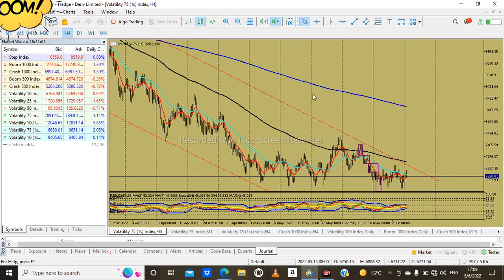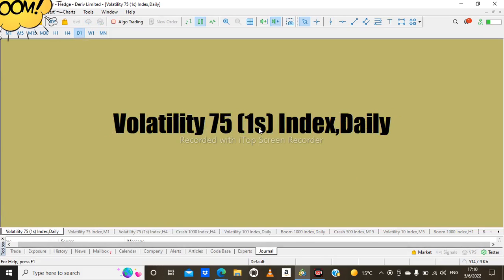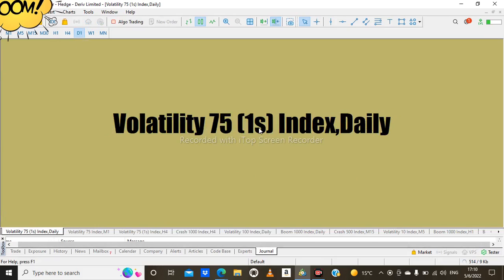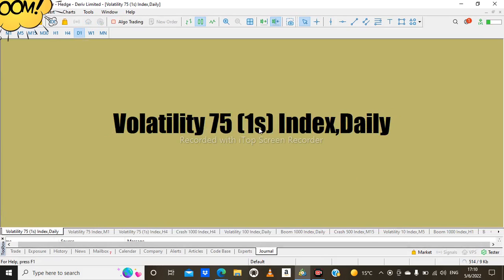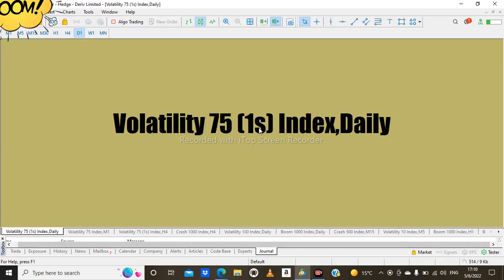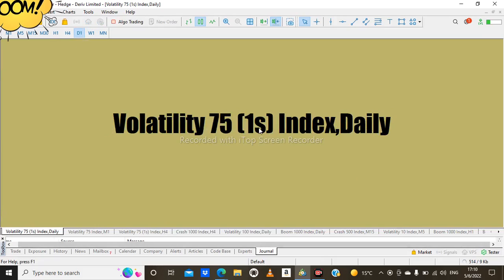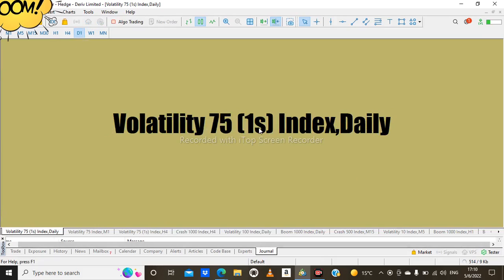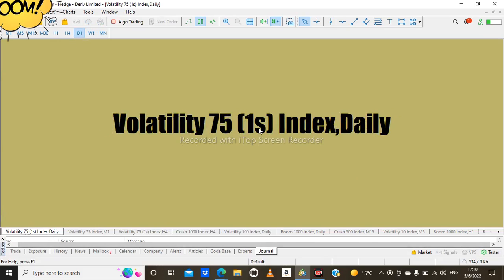analysis #9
Hi guys this is Ben Fx , i hope you are well. a new week is coming up and i have done my analysis and i cant wait to see how the indices move . this is something really interesting on some indices like v75 . maybe its coming down for a second leg . there are soo many opportunites to make money and we just have to be patient . please like , comment share and subscribe to my channels for updates .

this is my broker
Trade Forex, Indices and BTC market with DERIV. It is a Trusted and Regulated Broker Since 2000*

📈 *Spot Metals*
📊 *Currency*
📉 *Indices*
📈 *Volatility Index*
📉 *Boom/Crash Index*
📊 *Binary Option/Multiple*

 Click link below to open an account👇🏽

Steps to create account *Binary/Deriv Broker*
4. Create real account and trade today
5. *No Needed Full account Verification*

 Deriv is future to your financial freedom